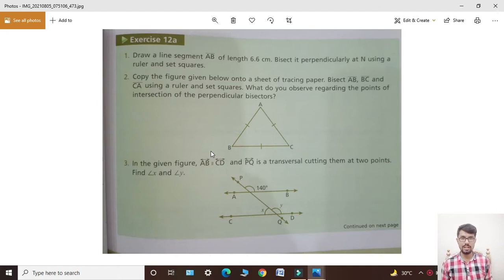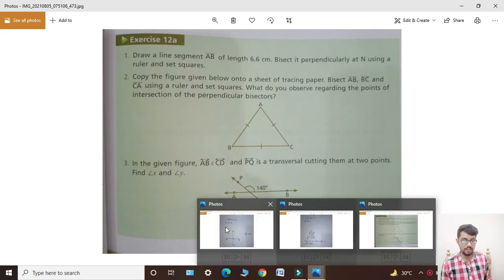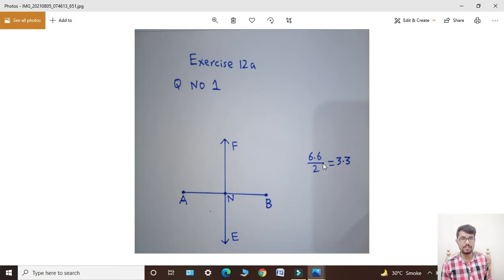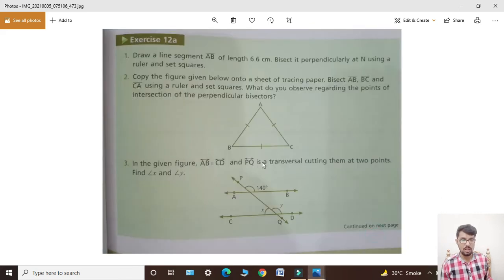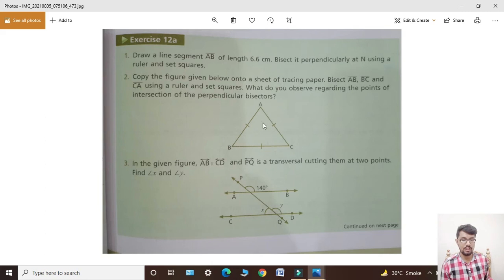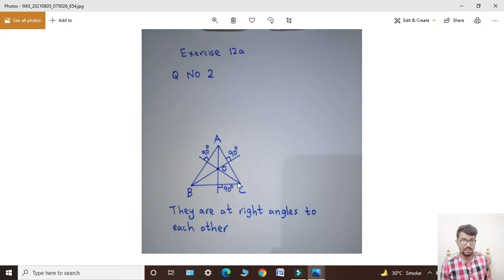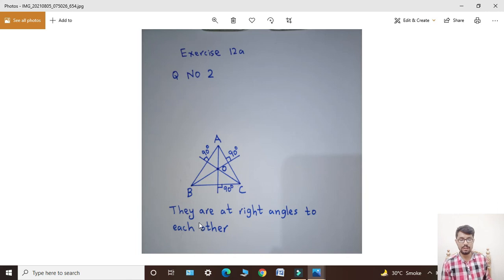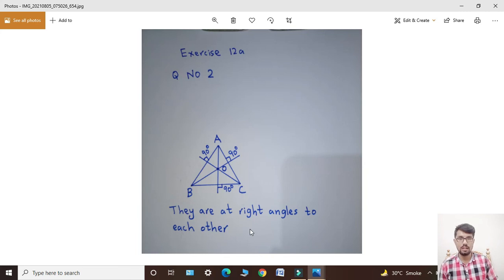Oxford Maths Countdown || Class 7 || lecture 99 || Exercise 12a Question No 1 and 2 Solution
In this lecture i will give solution of Question Number 1 and 2 of Exercise 12a. Topic of your Unit 12 is Line and Angles.